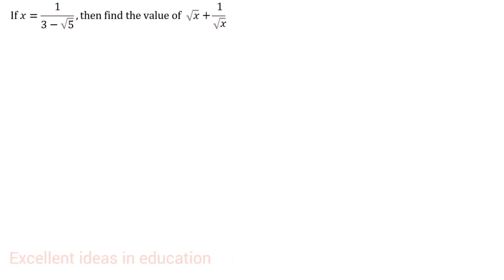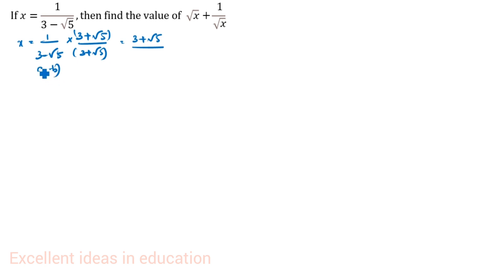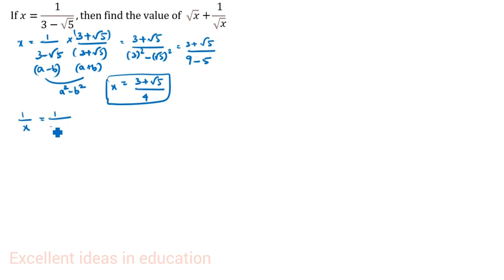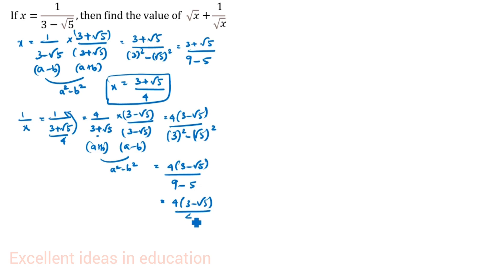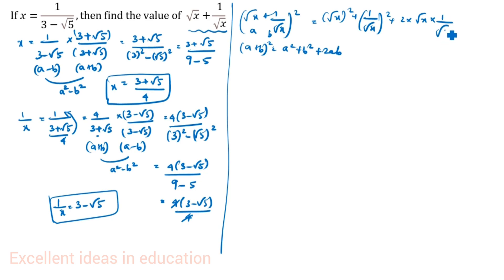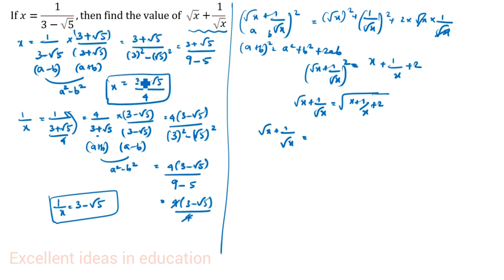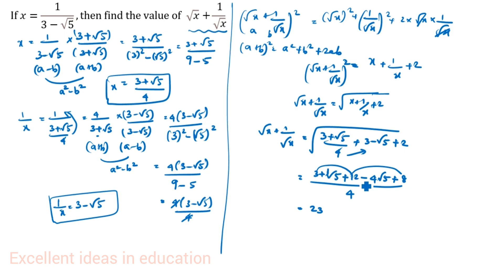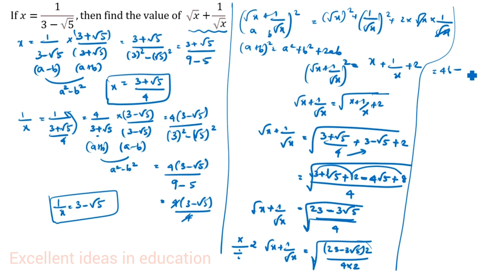If x=1/(3-√5) find the value of √x+1/√x / If 1/(3-root5),value of root x+1/root x / Rationalisation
If 7+3√5/3+√5 + 7-3√5/3-√5 = a+b√5,find the values of a and b / How to rationalise the denominator?